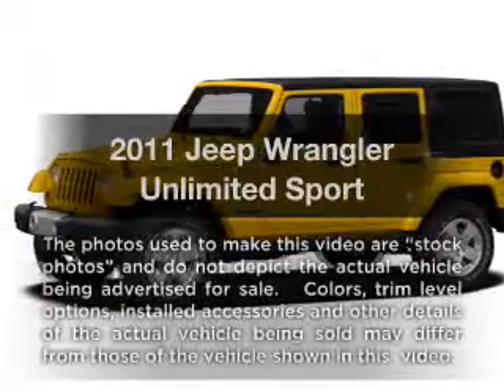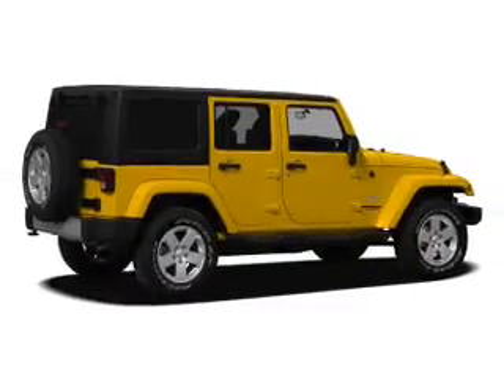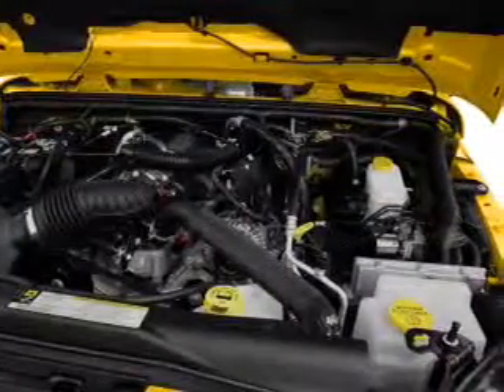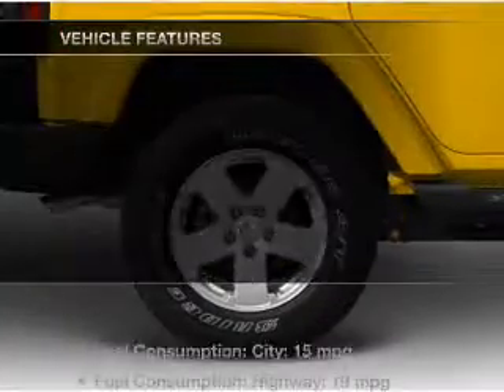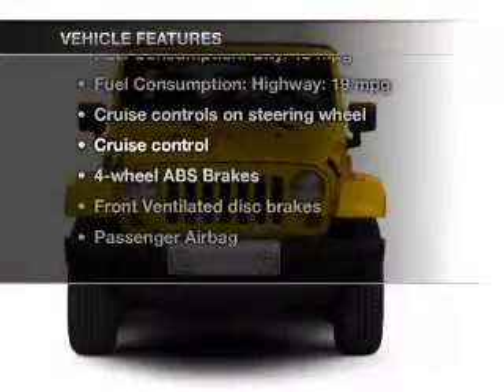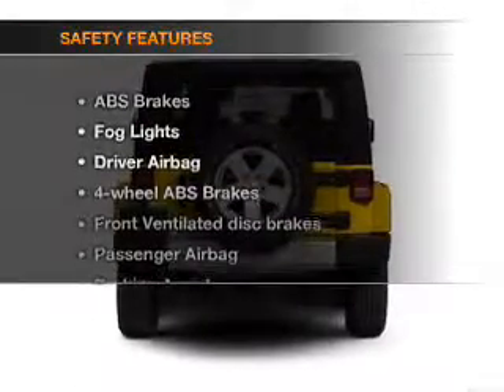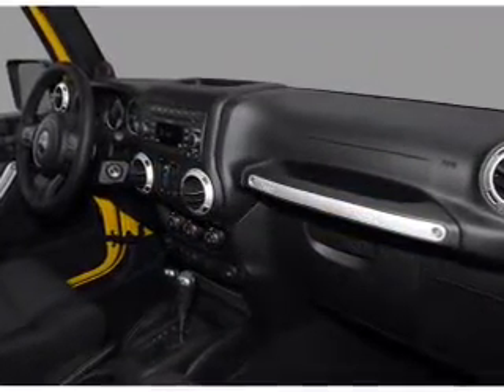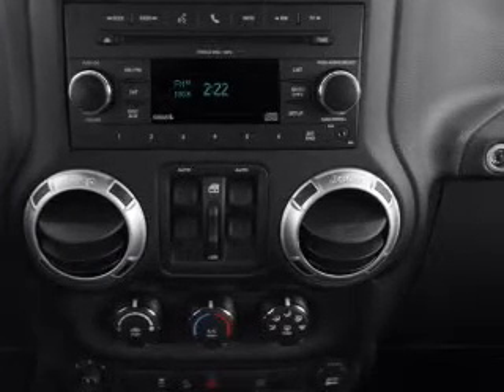2011 Jeep Wrangler Unlimited - Issaquah WA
Year: 2011
Make: Jeep
Model: Wrangler Unlimited
Trim: Sport
Engine: 3.8 liter 6 cylinder 12 valve
Transmission:
Color: Burgundy
Mileage: 32326
Address:
1500 18th Avenue South